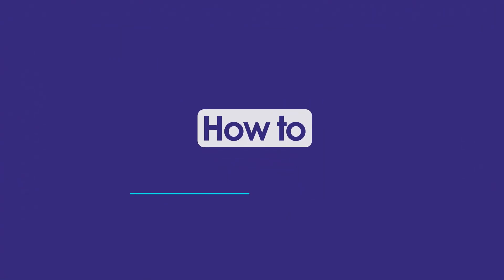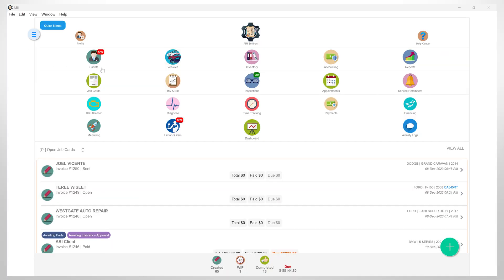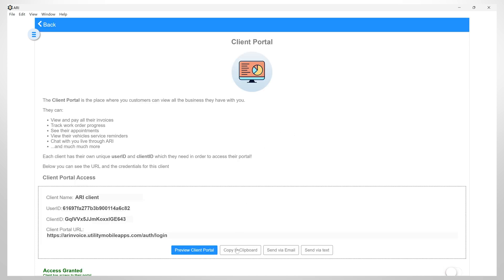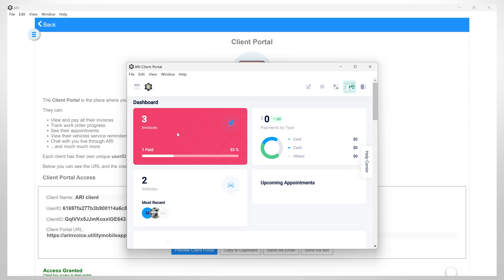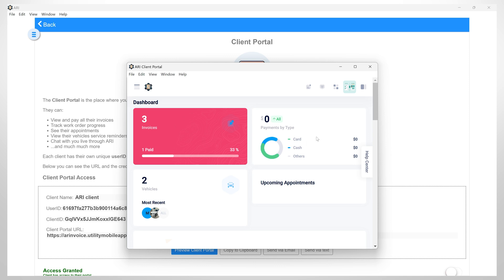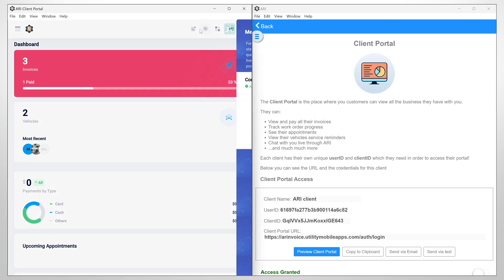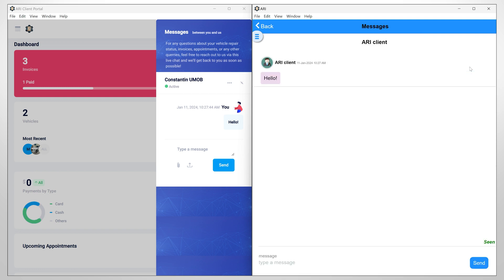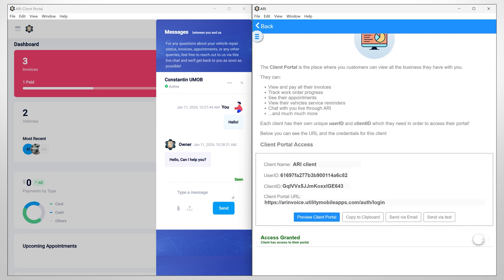Set up your Client Portal with ARI (Auto Repair Software)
This video is for mechanics and shop owners who use ARI as their auto repair software!

You will learn how to set up your client's portals, preview them, and then send them a link so they can access the portal themselves!
This feature comes for free with ARI so make sure you use it as it brings immense value to your clients!

Once you send them the link, they will be able to view all their invoices, inspections, vehicles, service reminders, appointments, and payments between you and them!

In addition, they can also create new appointments, make payments, and reach out to you via the provided live chat inside the portal!

Let us know what else you'd like to see next in the ARI client portal!